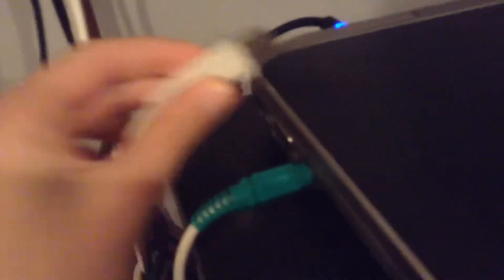How to connect your computer to your SmartBoard.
This video will demonstrate how to connect your projector to your computer, and your computer to your smart board.

The following cables are needed:

Vga or HDMI cable

Usb-B to USB-A cable